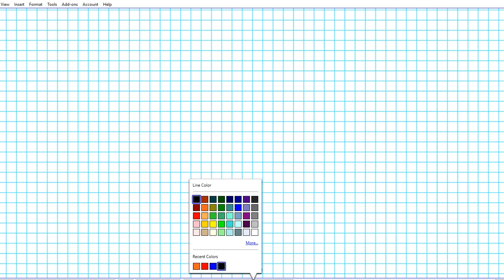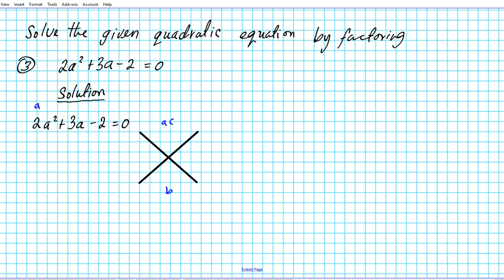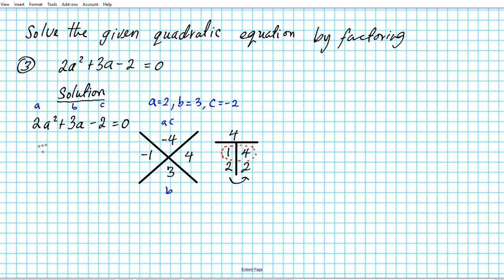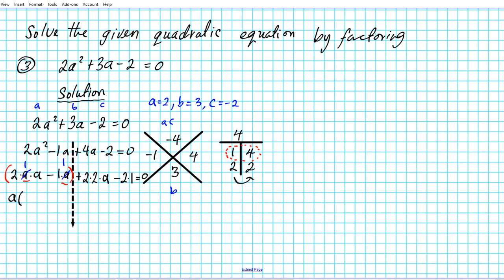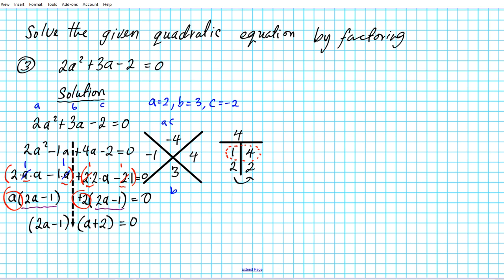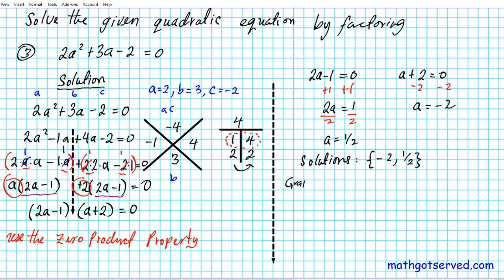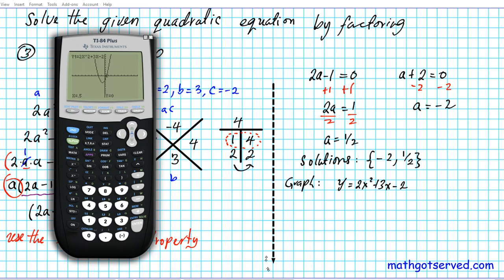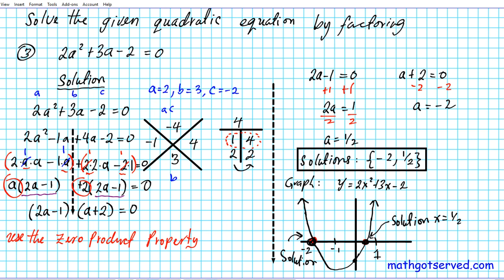Algebra Gquiz 9 4 #3 How to Solve Quadratics By Factoring Solutions EOC Regents Exam Solutions